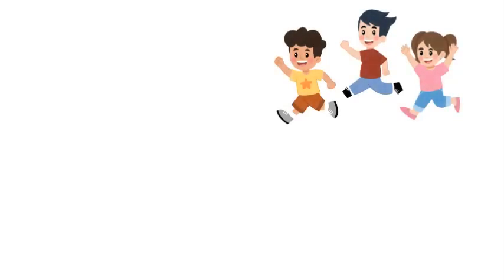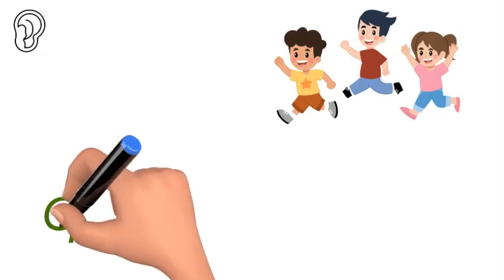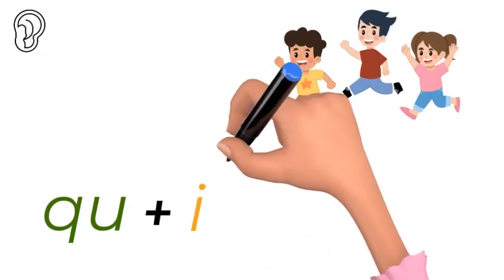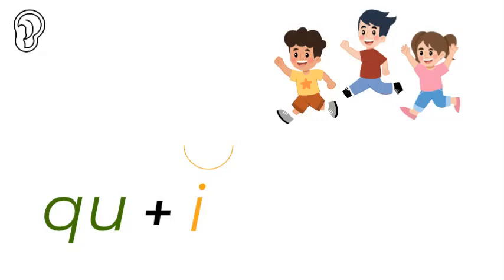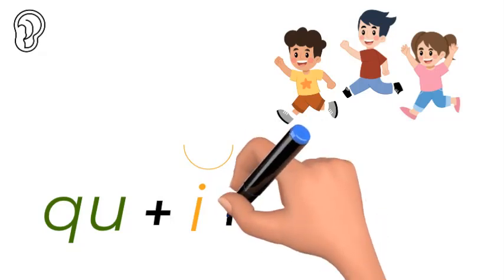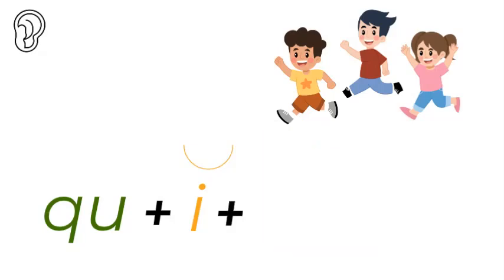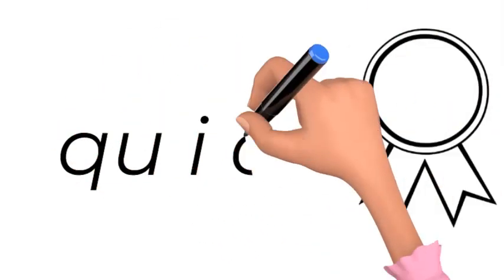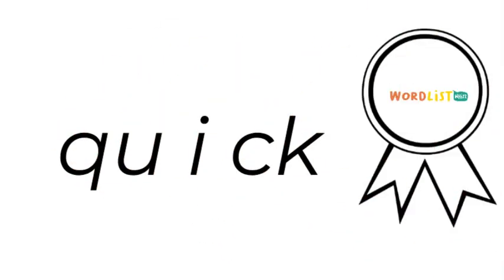quick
Teaching the child how to sound out and spell the word quick correctly. (Please to find out more about WORDLIST WHIZZ)